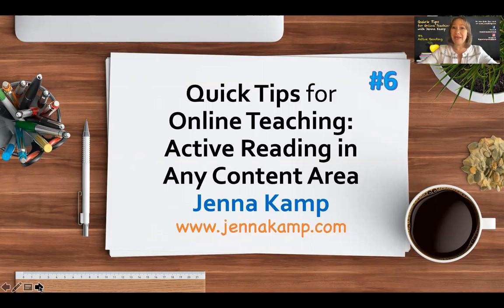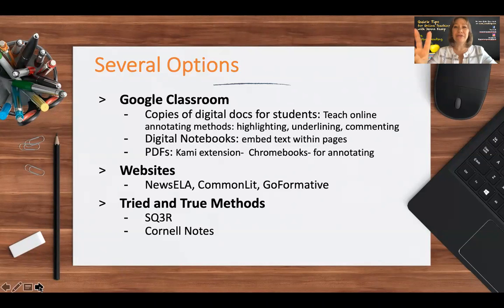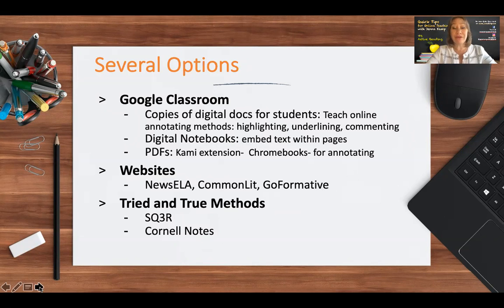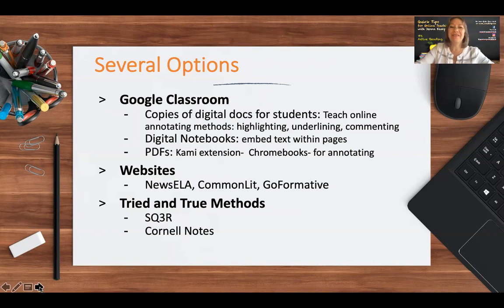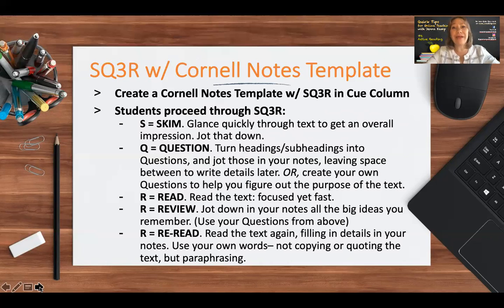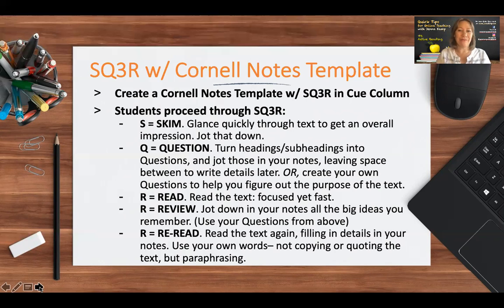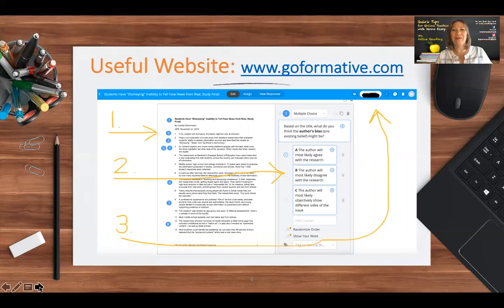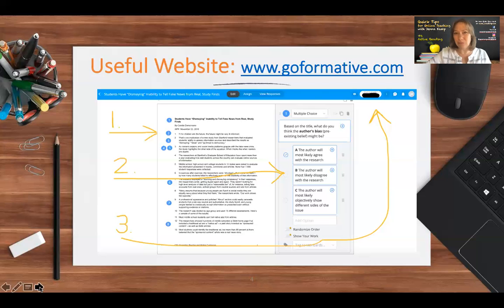Quick Tips 6 Active Reading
Quick Tips #6 focuses on active reading and disciplinary literacy tools online.